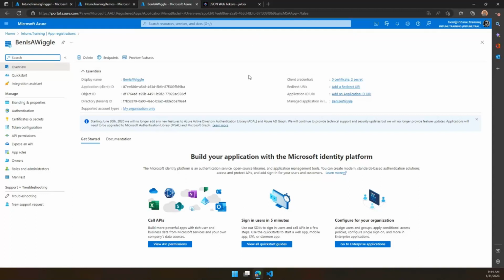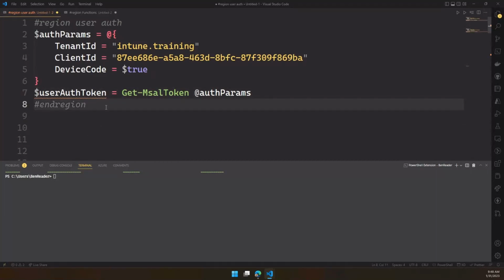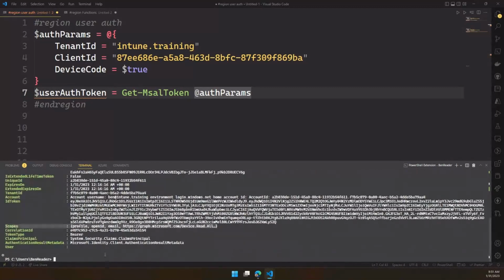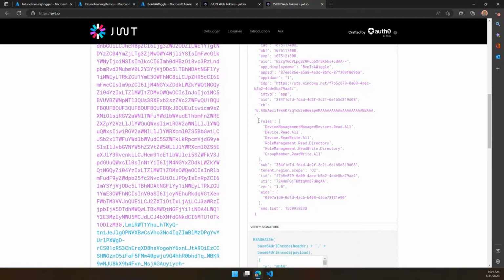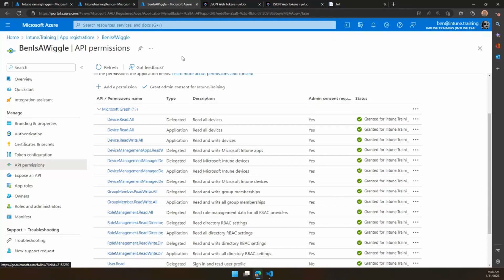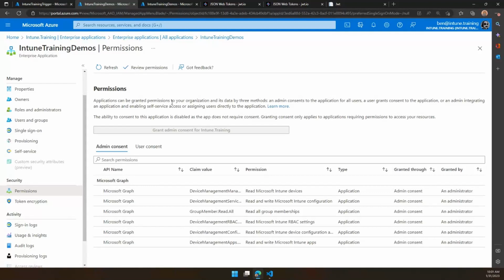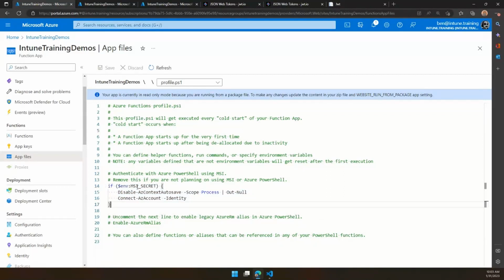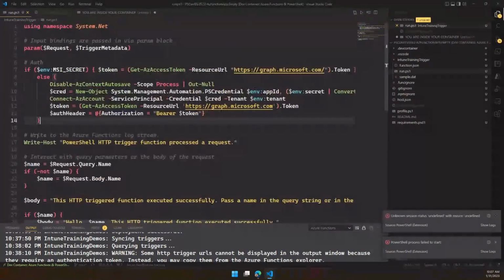Graph 101 S2E02 - Auth, how does it work?!(I.T)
00:00 - Intro
02:34 - Managed identity types
04:10 - API permissions
07:24 - MSAL PowerShell module
07:50 - User authentication PowerShell script
09:48 - User authentication token
10:37 - JSON web tokens
09:48 - Device authentication token
15:15 - JSON web token (JWT) tool
16:09 - Managed identity
19:53 - Enterprise application permissions
20:13 - Graph API permissions in a managed identity
21:25 - Function app
24:16 - Auth when developing function apps locally
27:04 - Wrap up